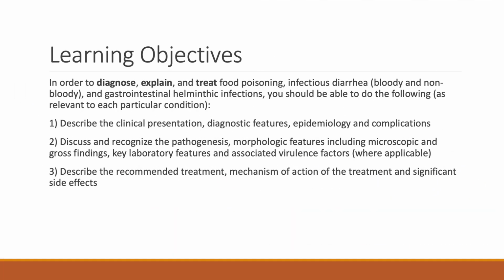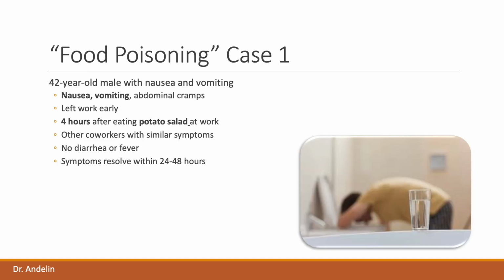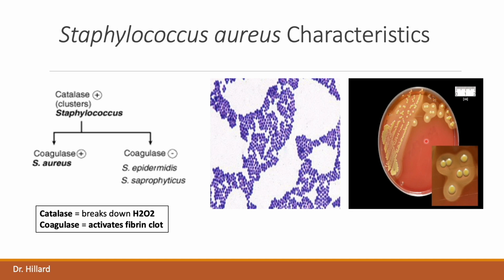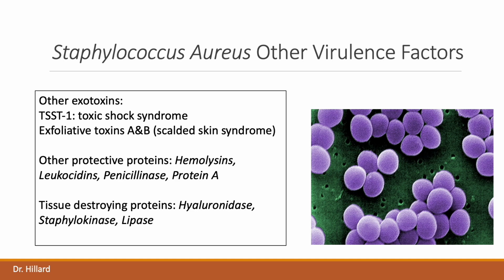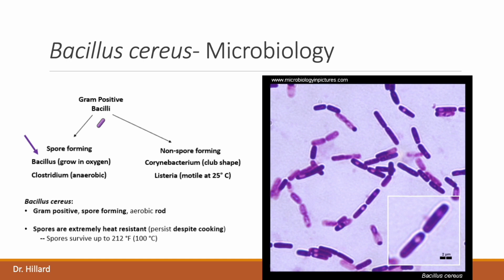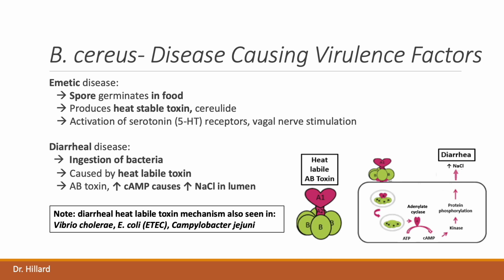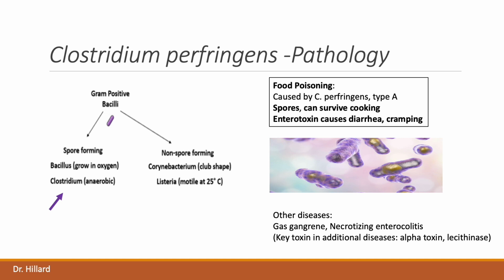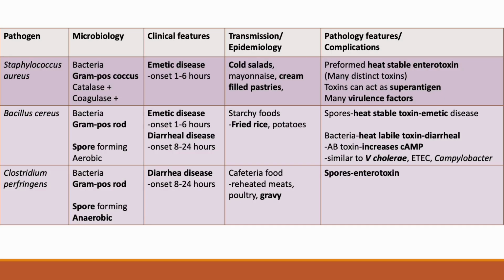GI microbiology Module 1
Learning Objectives- In order to diagnose, explain, and treat food poisoning, infectious diarrhea (bloody and nonbloody), and gastrointestinal helminthic infections, you should be able to do the following (as
relevant to each particular condition): (1) Describe the clinical presentation, diagnostic features, epidemiology and complications ;(2) Discuss and recognize the pathogenesis, morphologic features including microscopic and gross findings, key laboratory features and associated virulence factors (where applicable); (3) Describe the recommended treatment, mechanism of action of the treatment and significant side effects.